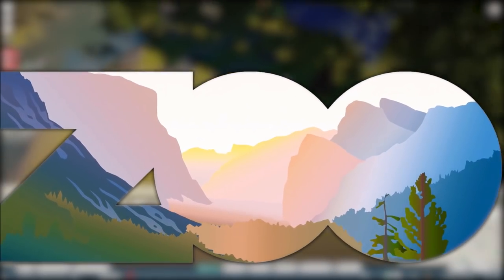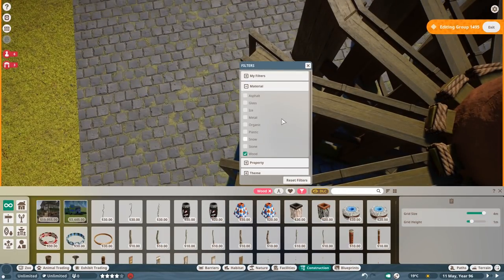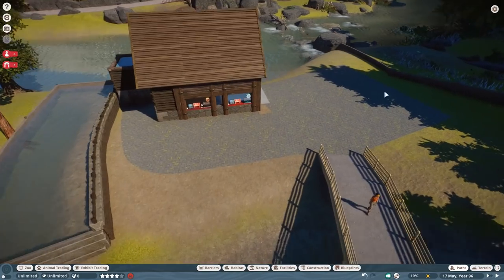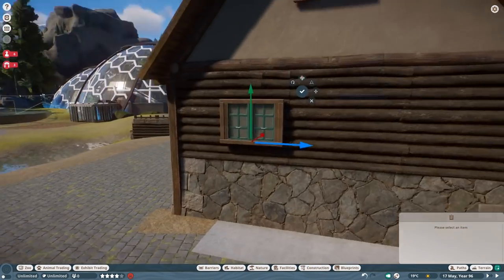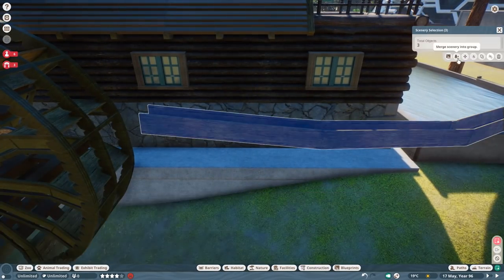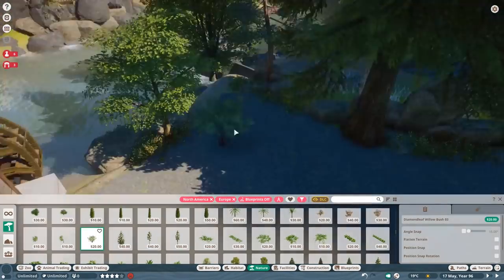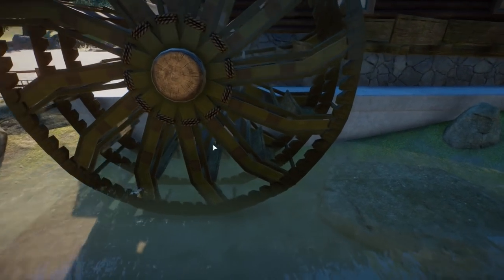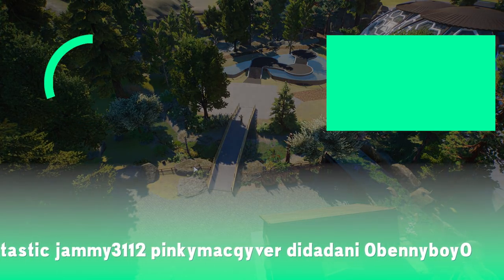Small Cabin in the Woods - Yosemite Valley Zoo - Planet Zoo Speed Build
After our South American Tropical Dome, its time for a new area. You voted for a plaza and recreation area - and here is me starting it with this old wooden cabin. Its totally not functional, but i hope it gives you some inspiration for your Planet Zoo builds :)

//Planet Zoo//

Specs:
i7 8770k
RTX 2080Ti
16GB DDR4